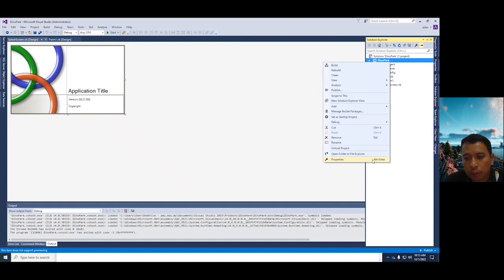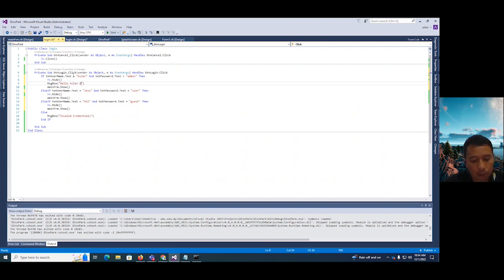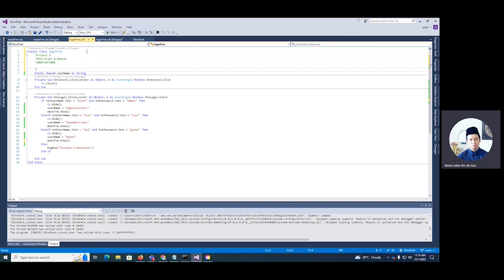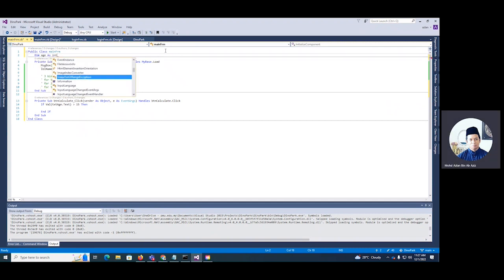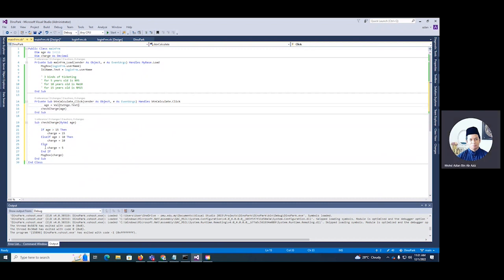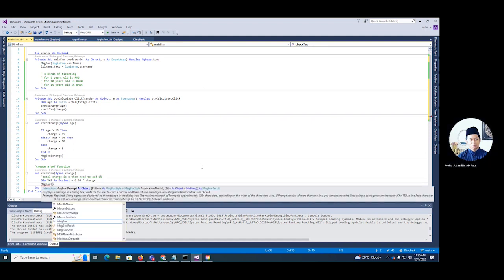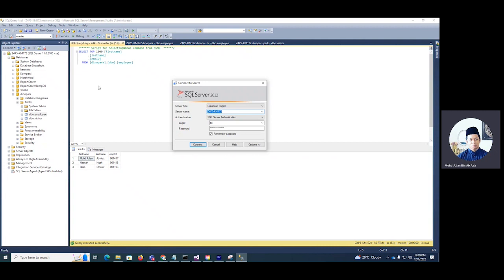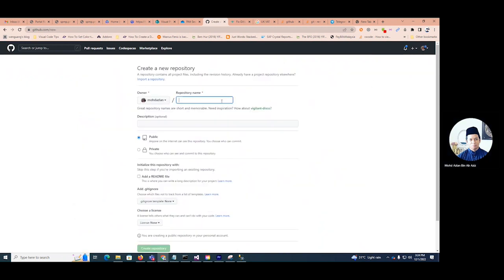CRUD Application A to Z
Integrasi Pangkalan Data MS SQL dan VB.NET